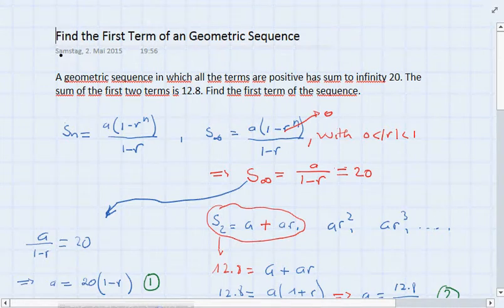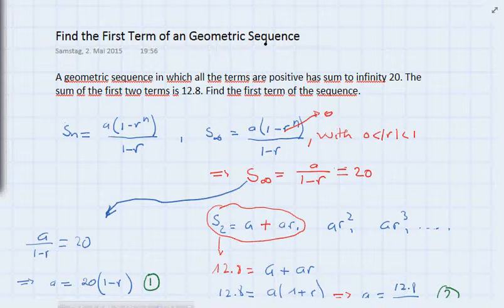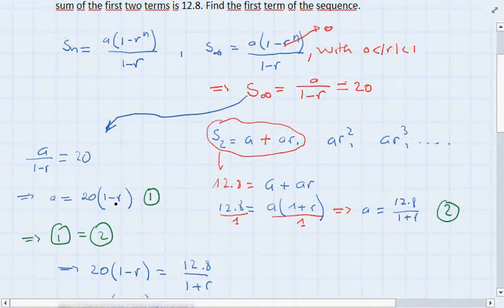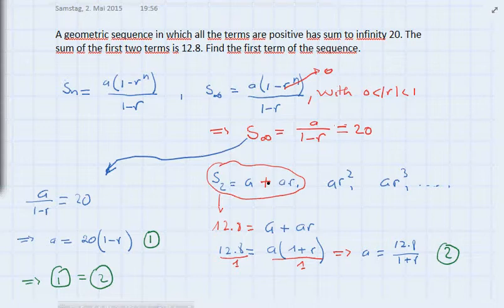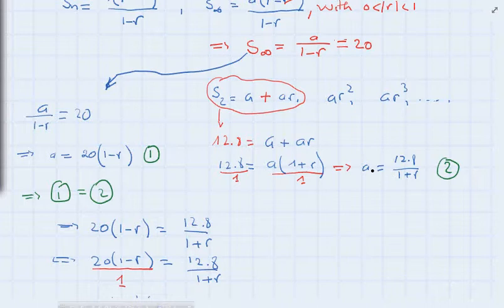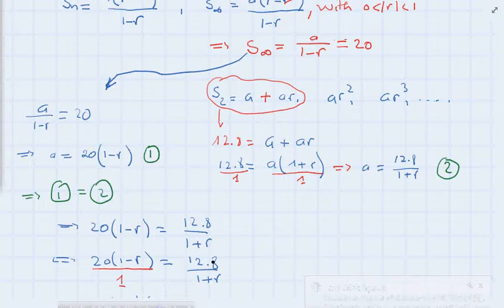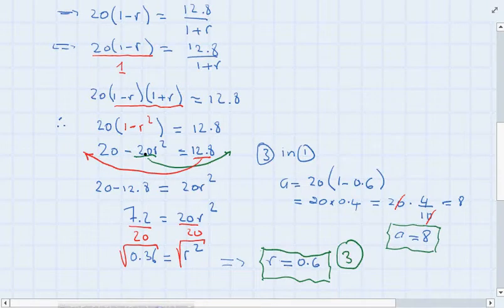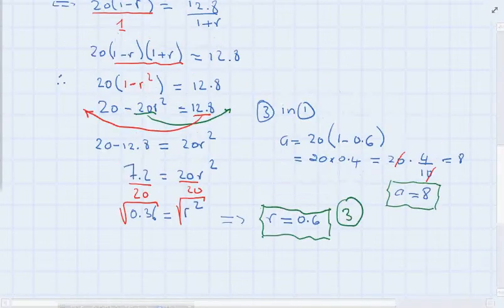Find the First Term of a Geometric Sequence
This video shows how to find The First term of a Geometric Sequence